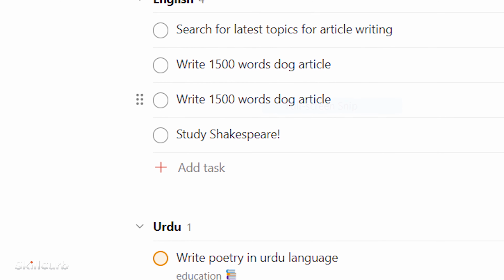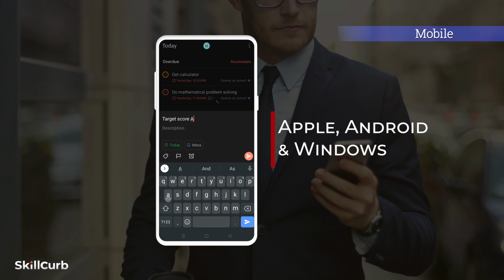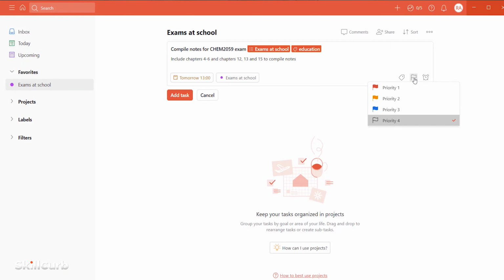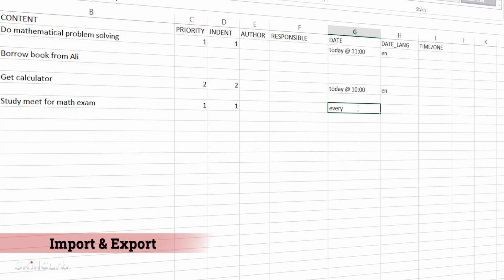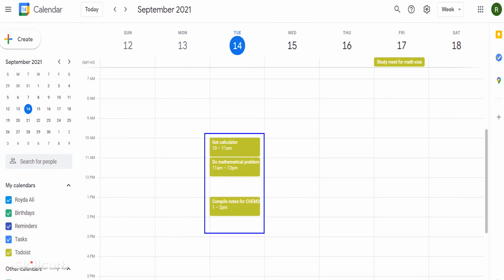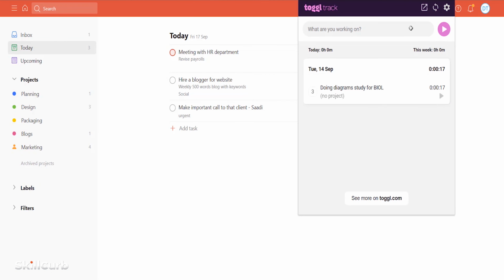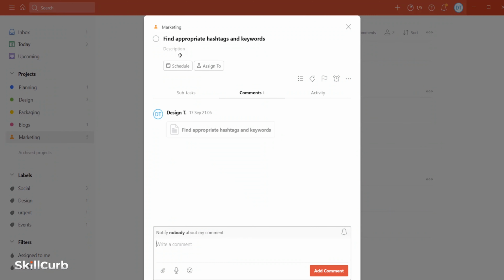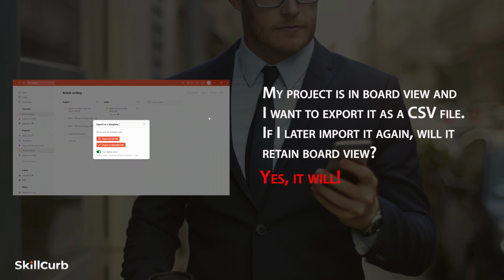Todoist Tutorial for Beginners 2021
Todoist is the perfect tool for managing all your day-to-day tasks. It is a cloud based service and has a simple design that allows you to start using it within the first five minutes of downloading it. But it’s flexible enough to manage sophisticated projects that involve numerous steps and multiple team members.
A huge part of what makes Todoist such a wonderfully productive app is that it's packed full of features, but it never feels overwhelming. Todoist has apps for every major platform: Android, iPhone, iPad, macOS, Windows, Android Wear, Apple Watch, browser extensions, and the web.

Watch the complete video for more information and step by step tutorial through Todoist:

00:02 Why use Todoist?
01:24 Who uses Todoist? - customers
01:57 How to access Todoist?
02:40 Pricing
03:13 Signing up to Todoist
03:32 Todoist interface
04:26 Todoist planner
05:38 Features and functionality
08:16 Creating Projects
08:40 Color coding
08:56 Add favorites filter
09:02 Views
09:18 Building tasks
09:54 Scheduling due dates
09:54 Assign projects
10:28 Adding labels
10:57 Setting priority
11:21 Adding reminders
11:35 Adding comments to a project
12:03 Attaching files, voice notes and emojis
12:25 Actions history
12:43 Collaboration
13:08 Sort view
13:24 Creating sections
13:59 Exploring more Project options
15:49 Importing and Exporting data
18:42 Marking tasks as done
18:54 Integration of Todoist with other applications
23:15 Applications of Todoist
32:50 TIPS & TRICKS (Section 5)